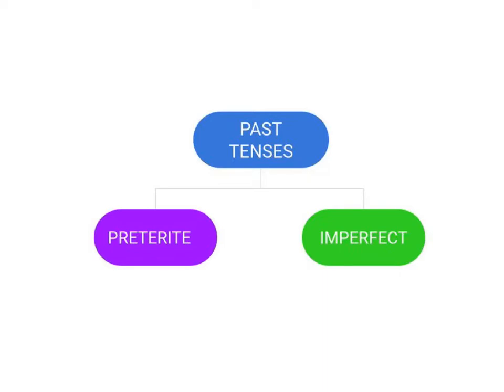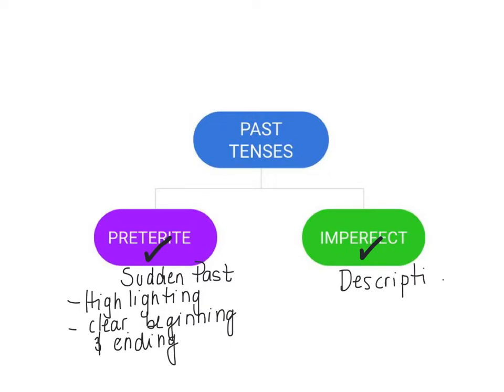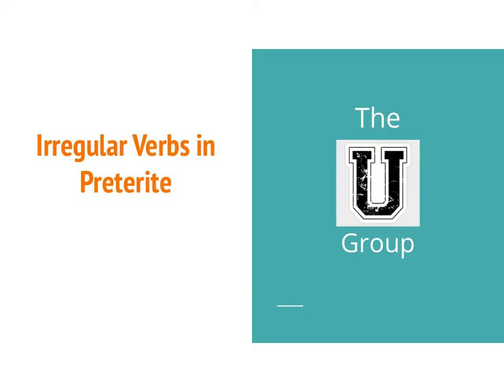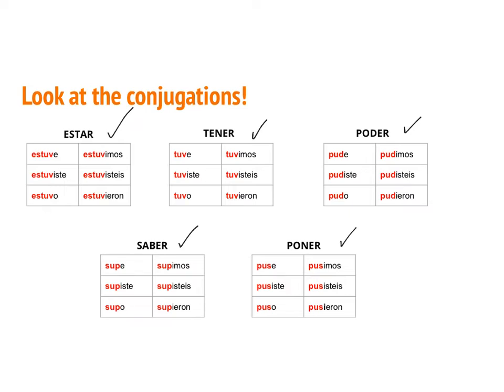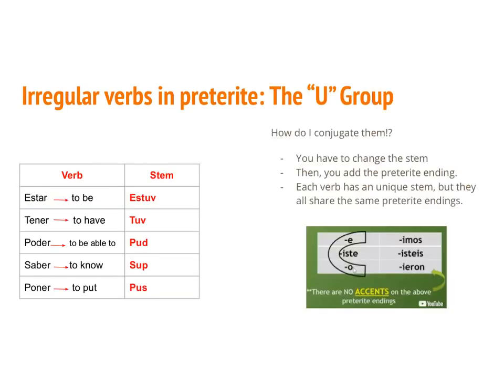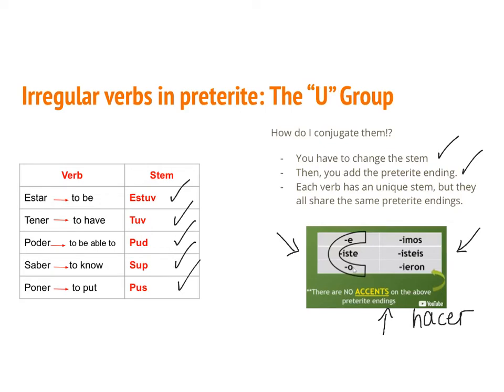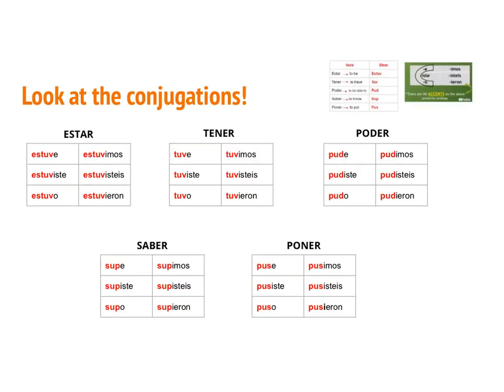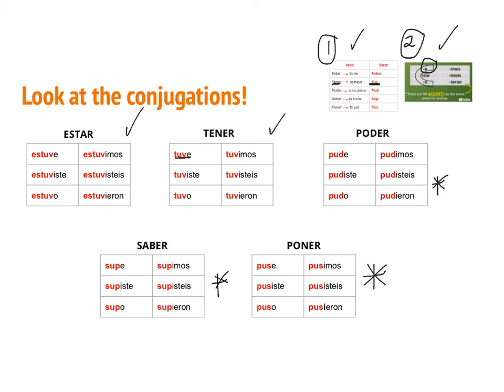The "U" Group- Irregular verbs in preterite